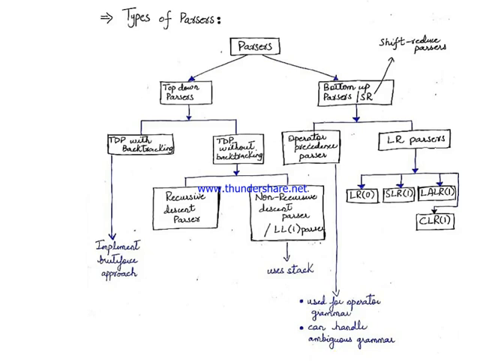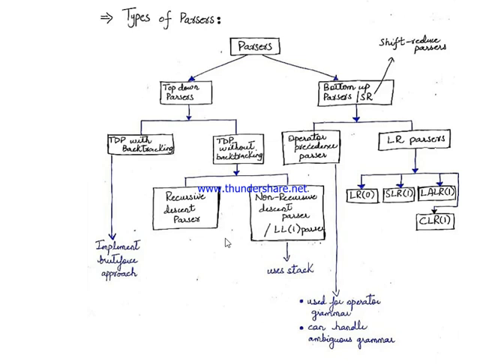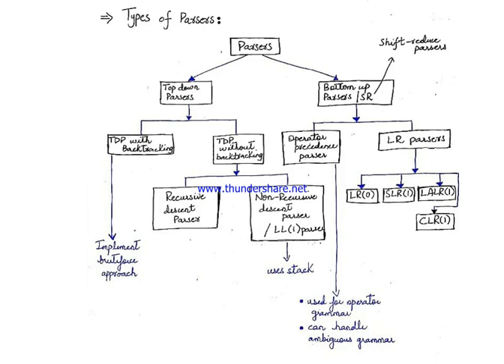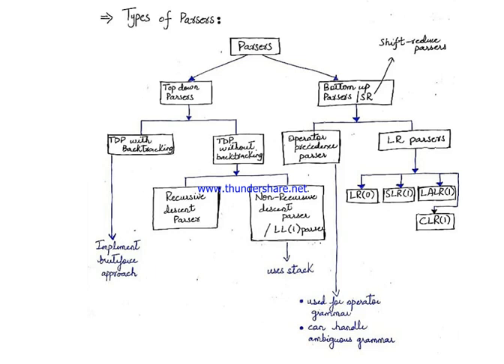Compiler Construction Lecture #3: Introduction to Syntax Analysis